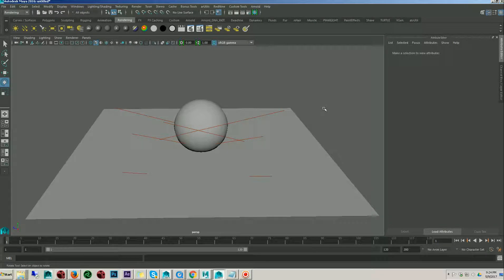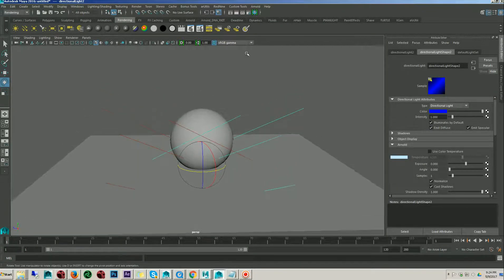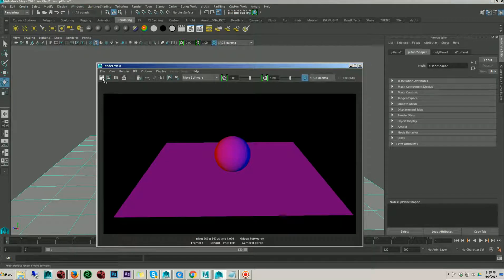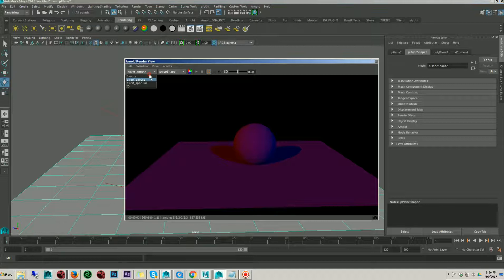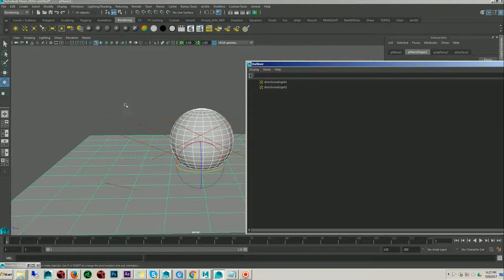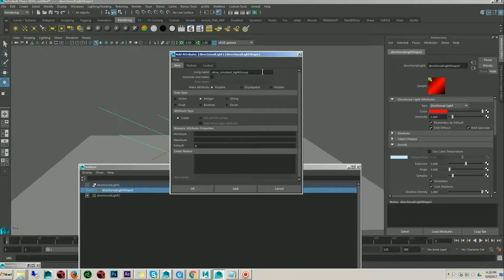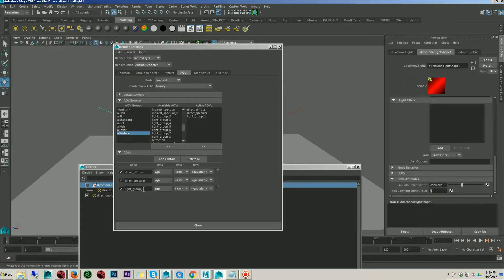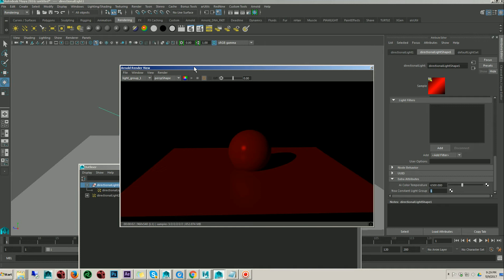Maya Arnold light Group using alshaders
U can create Light group without using any Alshader (In latest Version of Arnold 2.0 for Maya Release Date
April 12, 2017 U can create Light group without using any 3rd Party shader such as Alshaders)
You want more control over the lights. Wanna create separate light passes then Light Group Aov is the only option